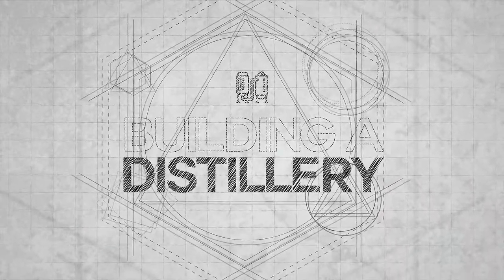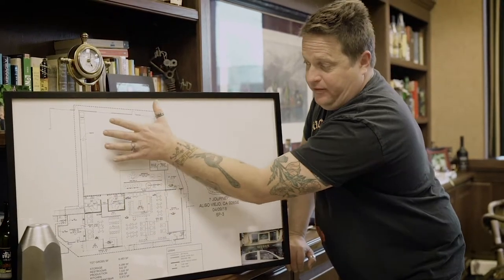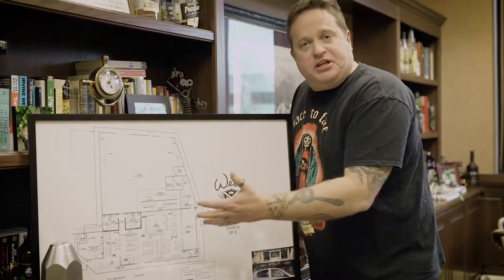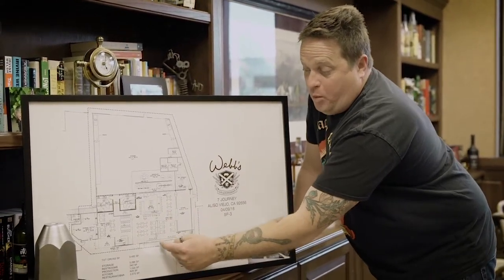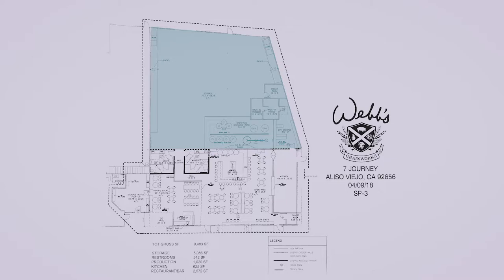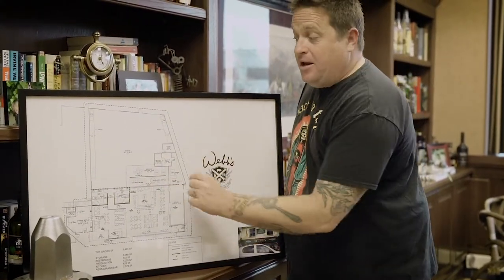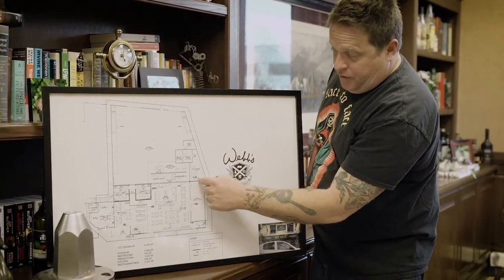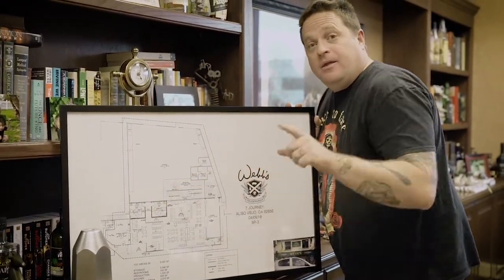Building a Distillery: Virtual Tour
This week we go inside the blueprint to take a virtual tour of Webb's Grainworks. It's magic!